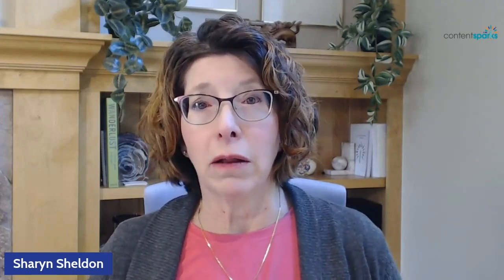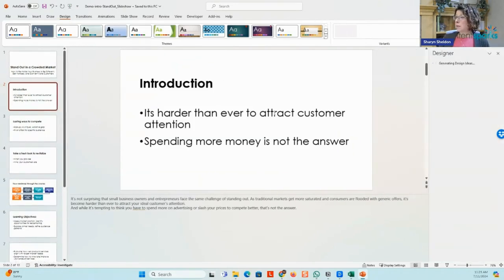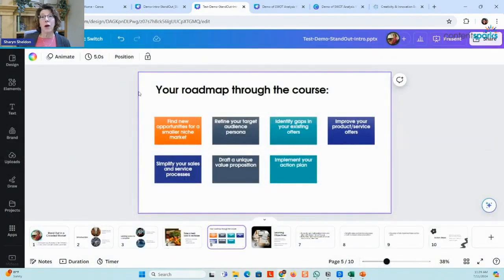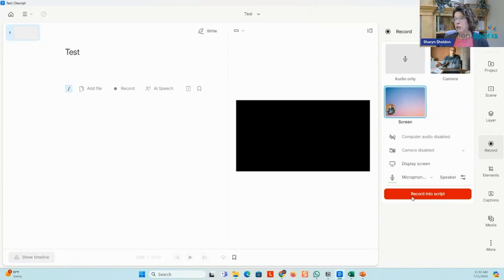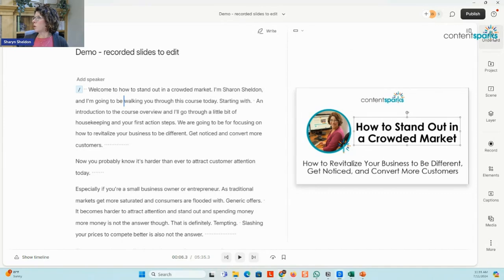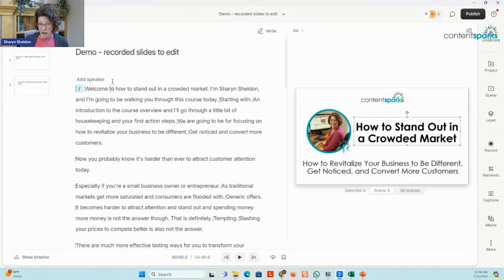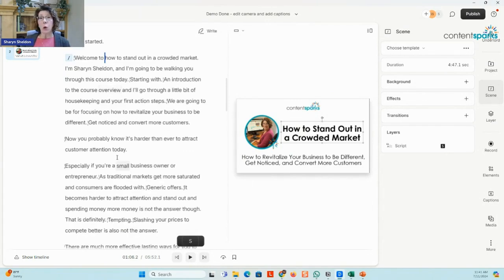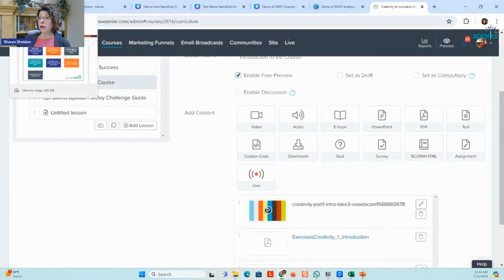Guide to Descript: How to Quickly Record and Edit Online Course Videos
How to Record and Edit Course Videos with Descript

Watch how you can quickly record your online course videos using my favorite AI-powered tool - Descript:

In the demo, you'll learn:

- How to prep your done-for-you slideshow from Content Sparks, so that it's ready to record
- Tips for using PowerPoint or Canva to record your slideshow video
- How to add a pre-recorded video to Descript
- How to record your slideshow directly in Descript
- How to do basic edits to your video
- How to add an on-camera scene
- Final editing and publishing
- How to upload to an online course platform

Want to get a ready-to-go course (with slideshow) so you can cut out the bulk of your course creation time?

It walks through 7 steps for helping small business owners stand out in a crowded marketing, so they can revitalize their business and drive more sales.

You get a license to edit the content any way you want.

Then teach and sell it under your own name!

- Sharyn Sheldon, Founder of Content Sparks)

Sharyn is the owner of ContentSparks.com, where she provides business coaches, consultants, and course creators with professional quality, white-label courses. Her content is the time-saving secret her customers use to attract new business, add new streams of income, and be the go-to resource for their clients. Sharyn has been designing and creating training programs for over 30 years, both for Fortune 500 companies and small businesses. Now, she and her team apply those same high standards to create courses and coaching programs you can quickly edit, rebrand, and deliver under your own name... without having to create any content from scratch!

Check out  these links to learn more about me and about using PLR to grow a course business (including some free stuff to get started!)

(FREE 5-Day Online Course Challenge)

(for people interested in creating and selling courses without the hassle of doing it from scratch)